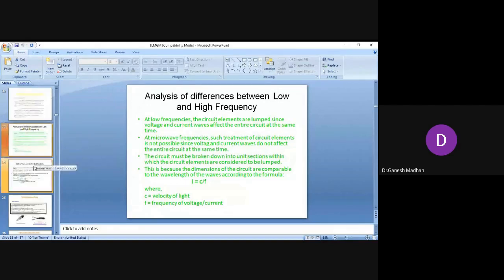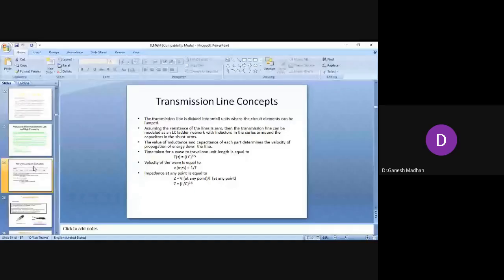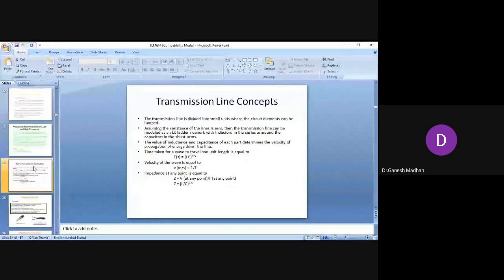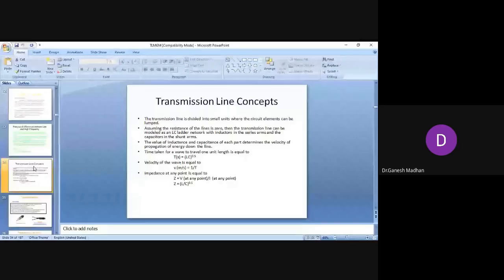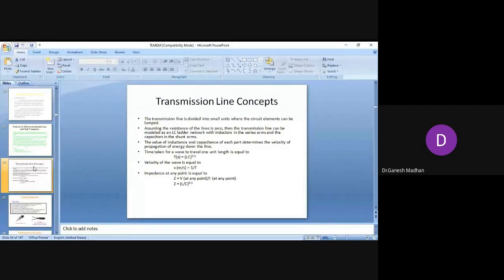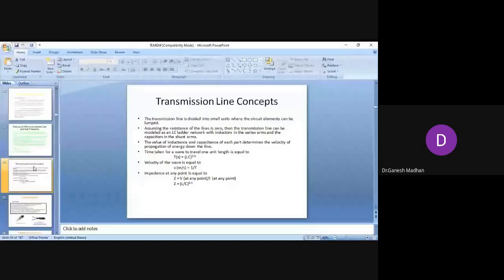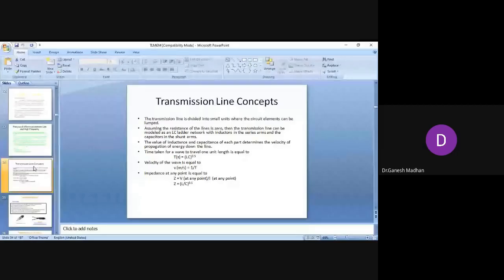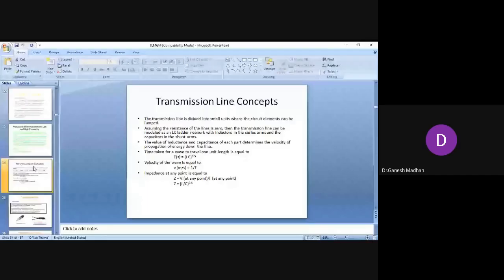CME | Lecture-397 | RF & Microwave Essentials for MATLAB Programming Part-9